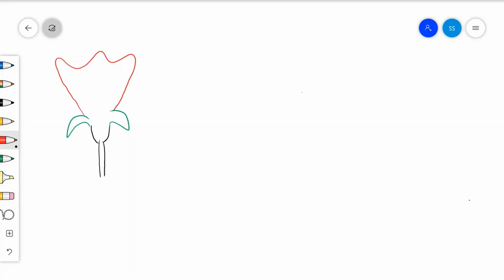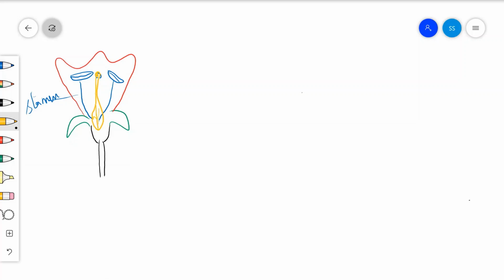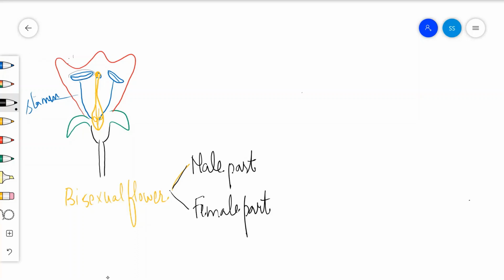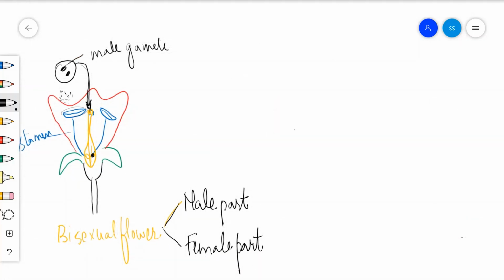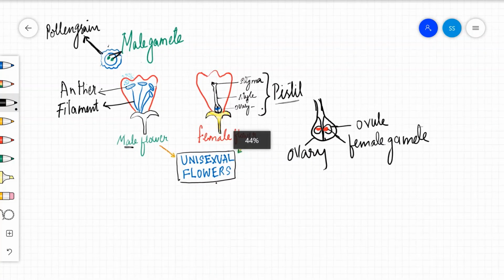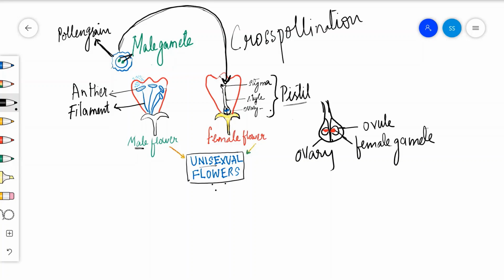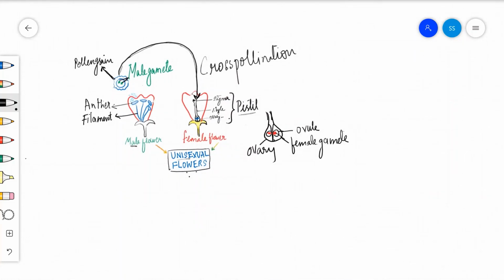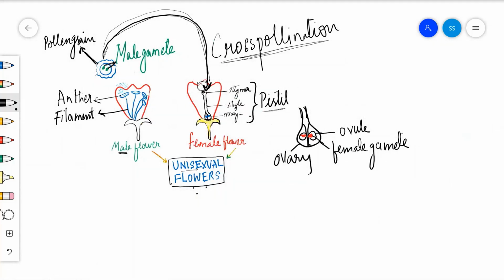POLLINATION IN ANGIOSPERMS-SHAHNAZ, SIS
General overview of the topic, Pollination in flowering plants.